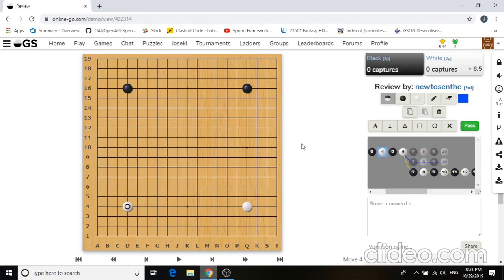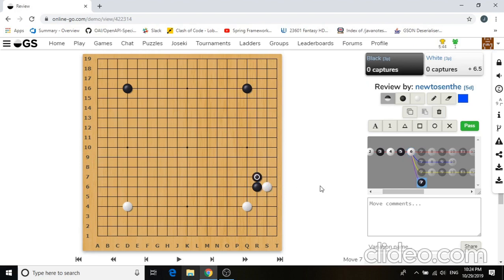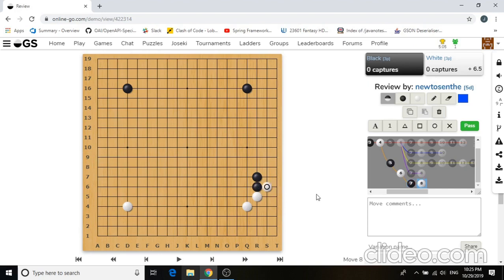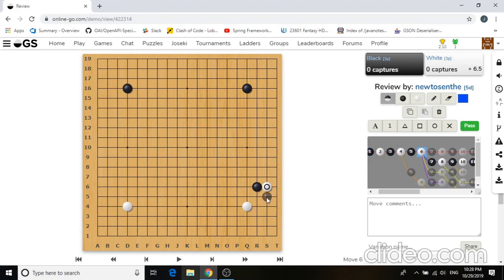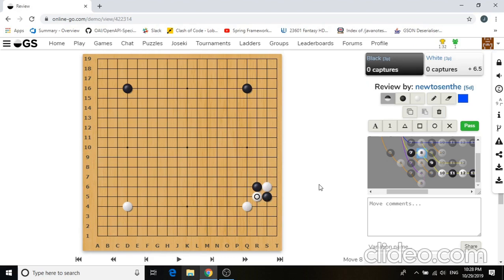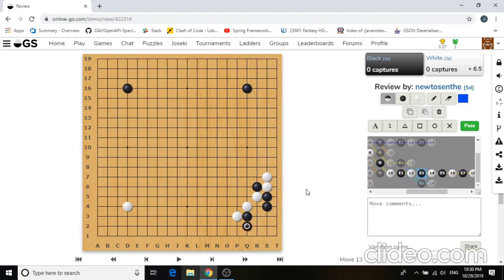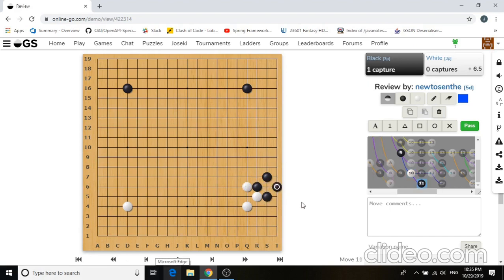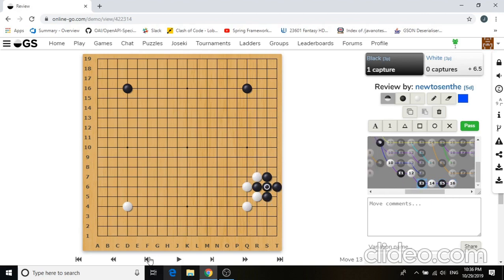Go Game (2019), Tricks 1: [The Shocking Attach!]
In this video, I will show you a really weird trick move that is visually very shocking. The trick has existed for a long time and has evolved with the AI.
      I will go through the details on how to set up the trick as well as how to deal with it, so you can
try it out in you future go games!